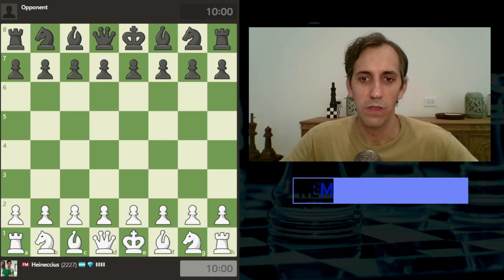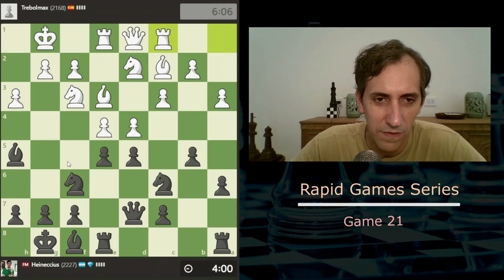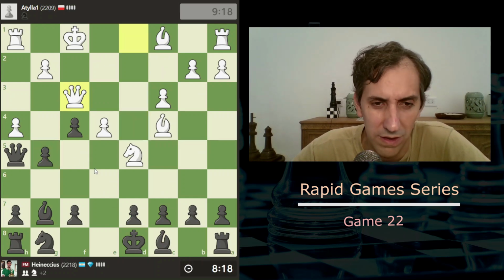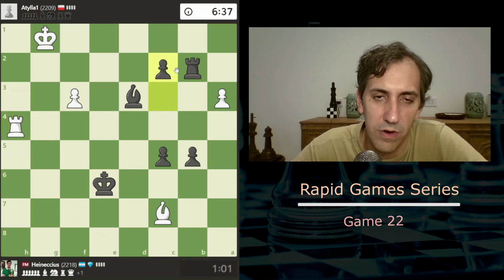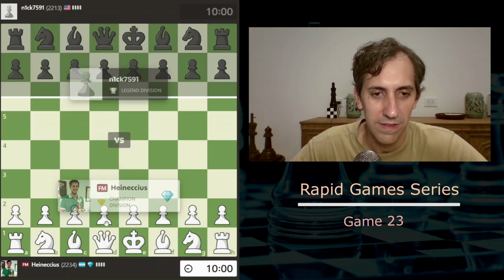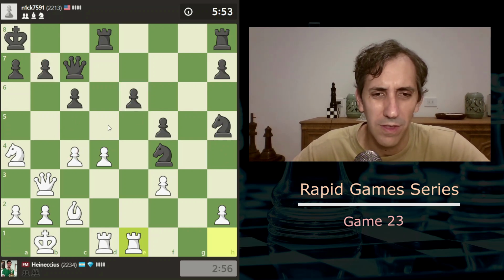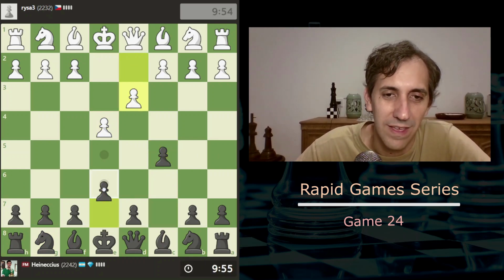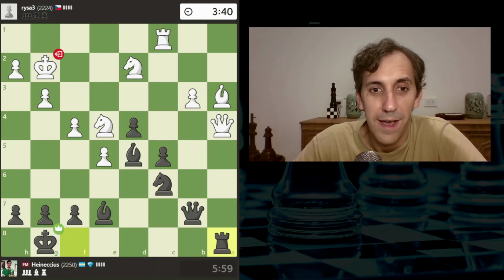Rapid Chess Speedrun. Challenge gone wrong?!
In this series I explain my thought process as I play rapid chess online; and I analyze the game/s afterwards.

Things get our of control quickly in this session, from game 1!

Games and highlights:

00:00:05 -- Game 21 - Oops!
00:17:04 -- Game 22
00:31:01 -- Game 23
00:58:36 -- Game 24

Games 21 through 24 of the series♟️♟️